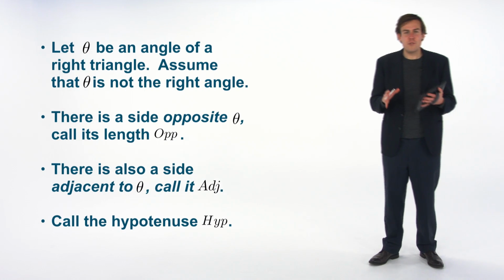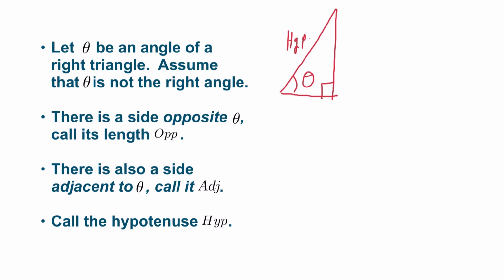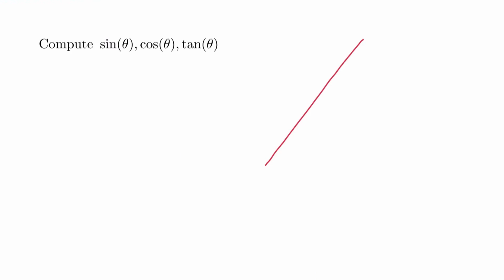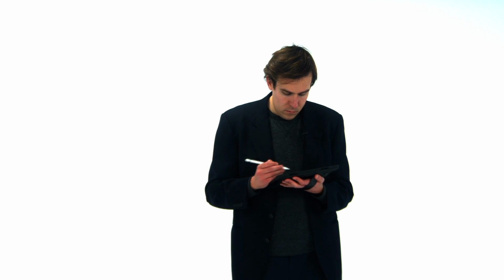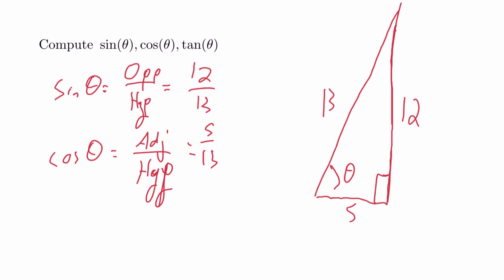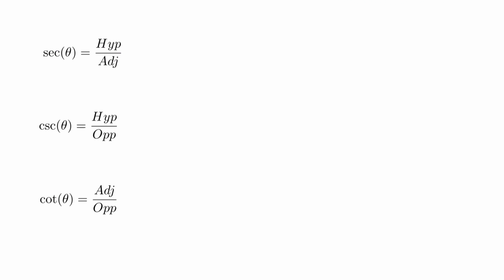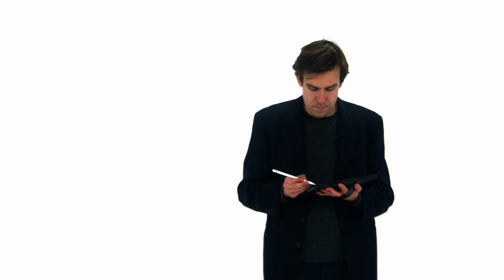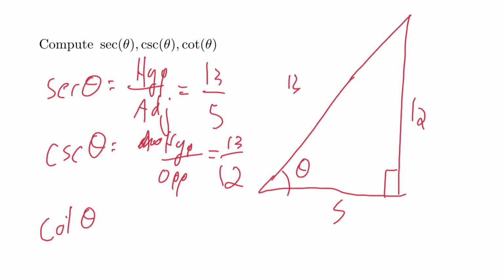Precalculus 3 1 2